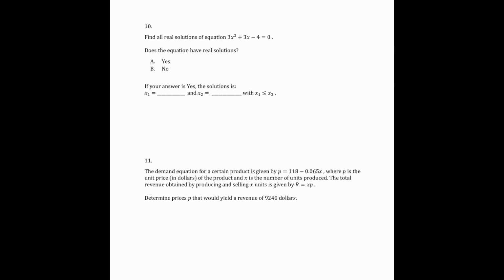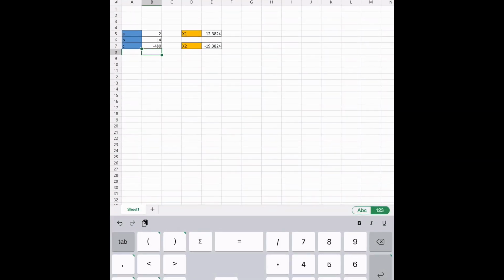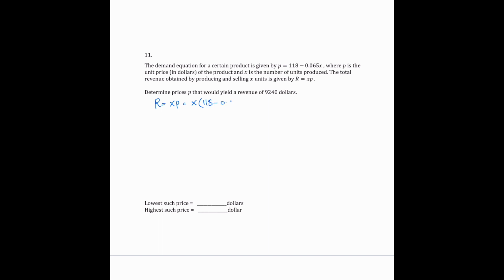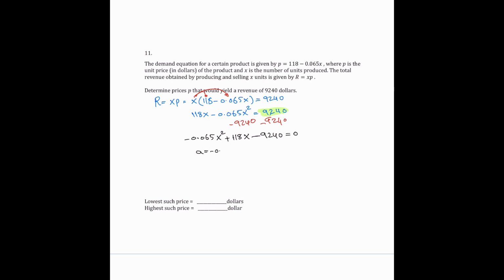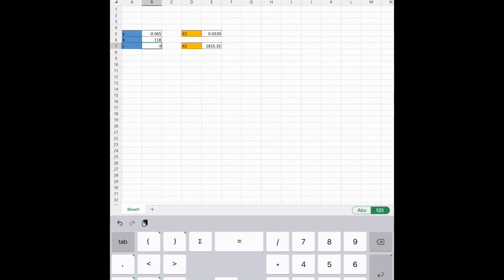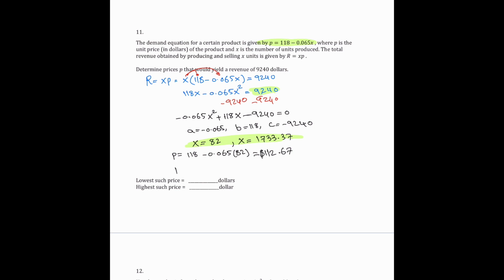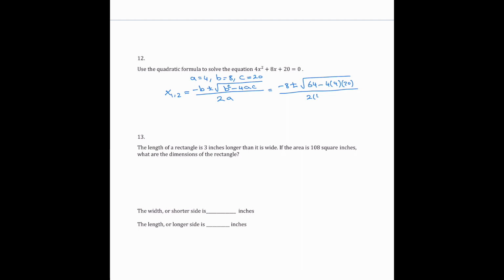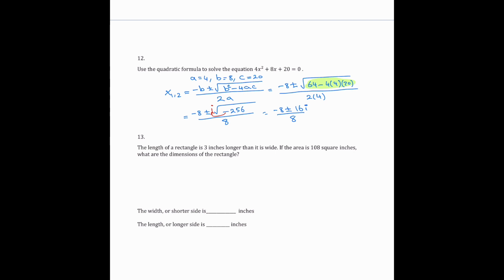MAT1340 Exam 1 Review Part 4